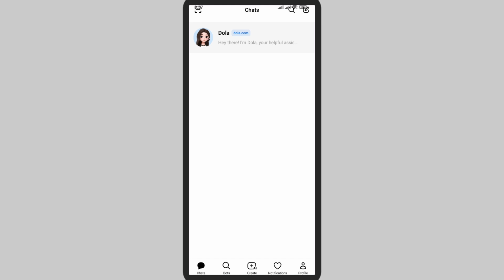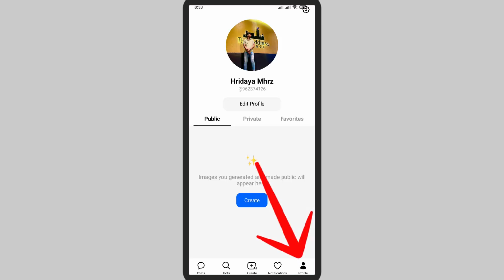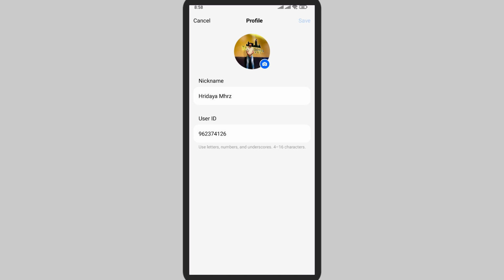How to Set Up Profile on Cici 2026?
In this video, you will learn how to set up your profile on Cici step by step in a simple and easy way. If you are new to the Cici app or want to complete your profile properly, this guide will help you understand how to add profile details, upload a profile picture, and customize your Cici profile for better interaction. Setting up your profile on Cici correctly helps you connect with more people and improves your overall experience on the app. This video explains how to edit profile information, update personal details, and manage your Cici profile settings smoothly.